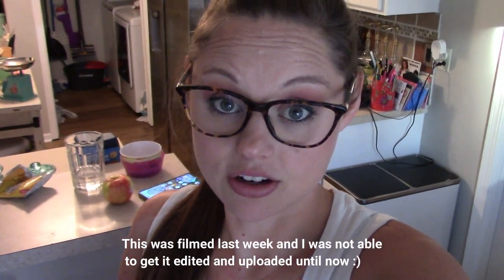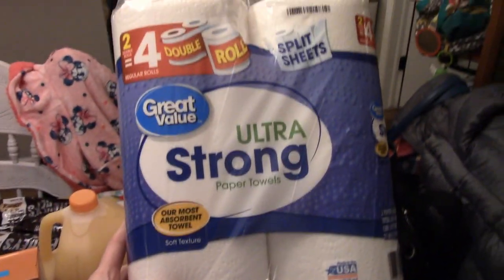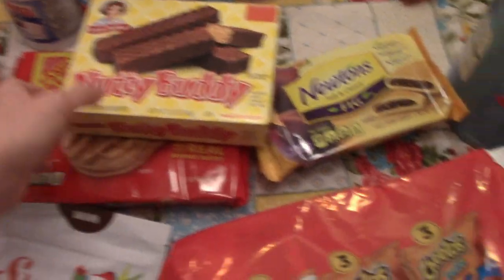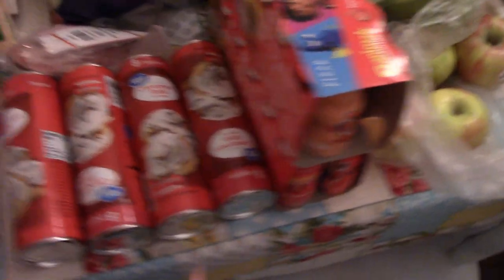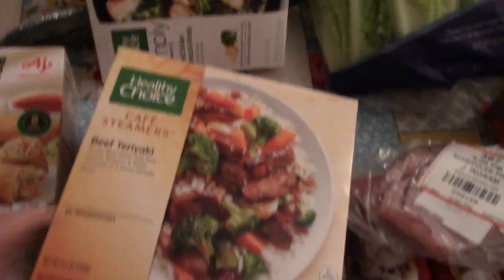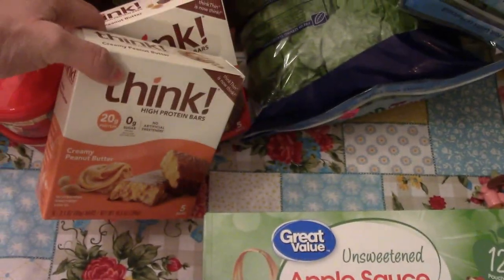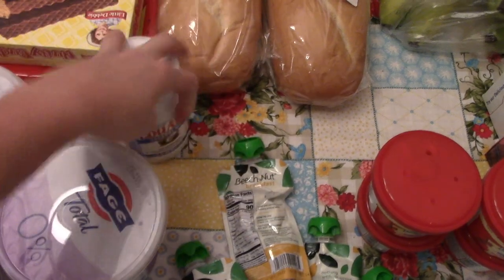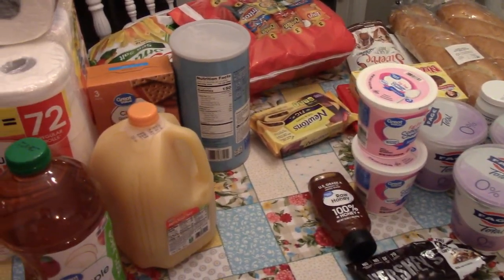Quick Walmart Haul before having Knee Surgery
This video was filmed a while ago and was meant to go up last week. I was not able to get it edited and out before my surgery and my recovery has been harder than I thought it would be. I will have more videos soon!